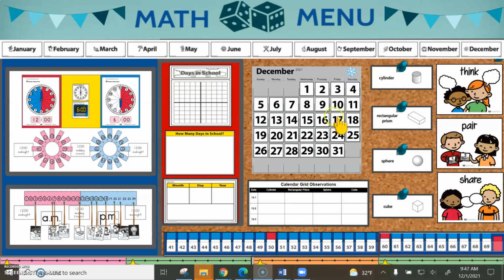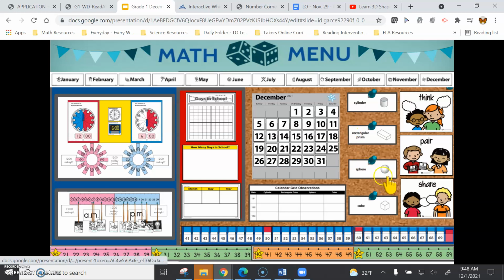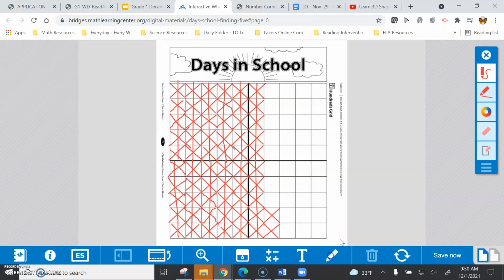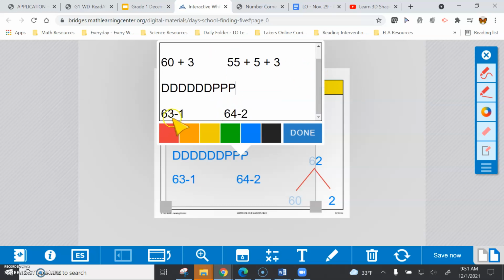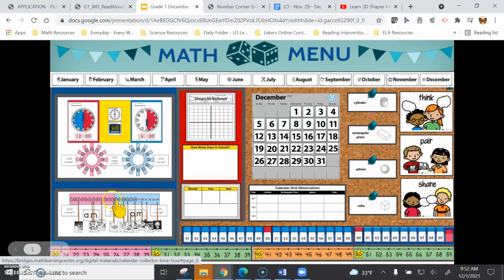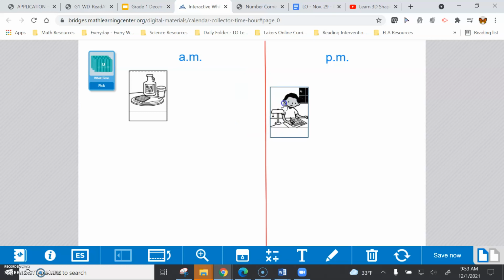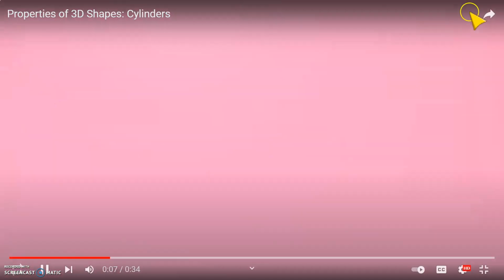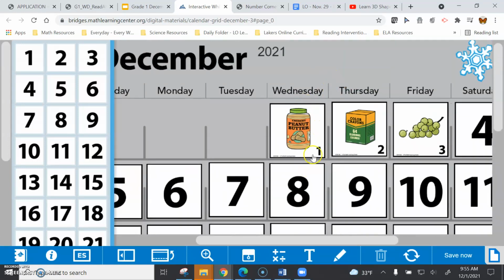Number Corner - Friday, December 3, 2021